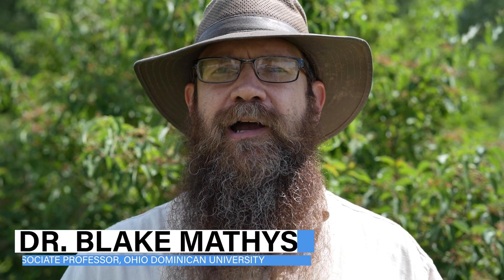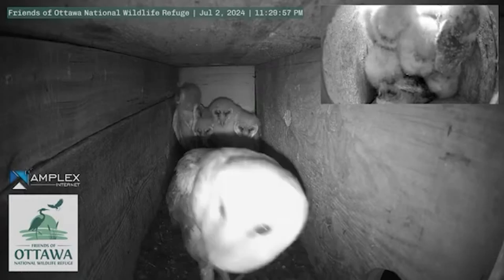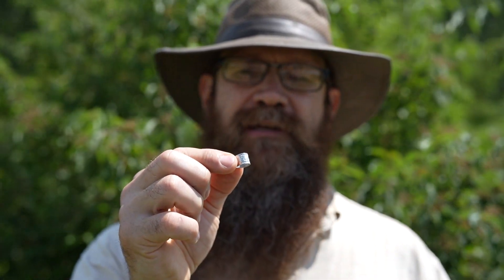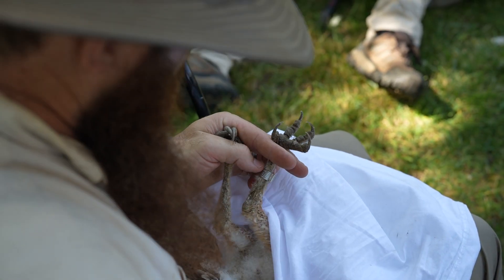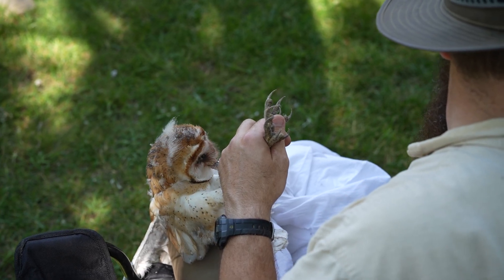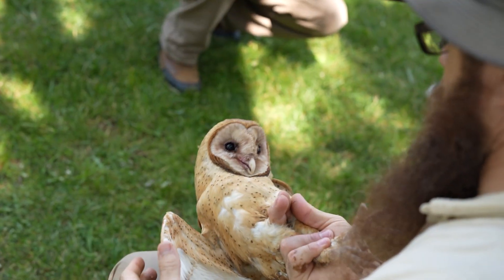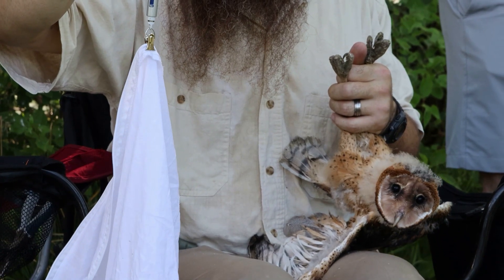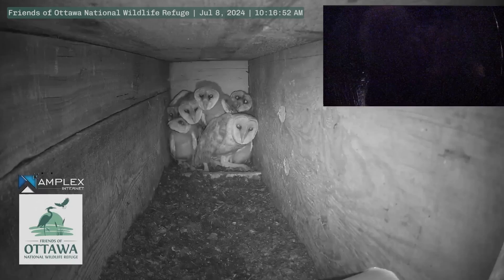Learn about Barn Owl Banding with Dr. Blake Mathys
Experience the banding of Ottawa National Wildlife Refuge's barn owls on July 8, 2024 with bander Dr. Blake Mathys.

You can make a visible impact on conservation by donating to the Friends of Ottawa National Wildlife Refuge, a 501c3 nonprofit which helps to protect and restore habitat, provide educational opportunities, and increase access to the Ottawa National Wildlife Refuge Complex without harming its wildlife.